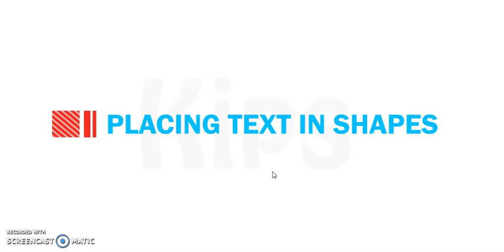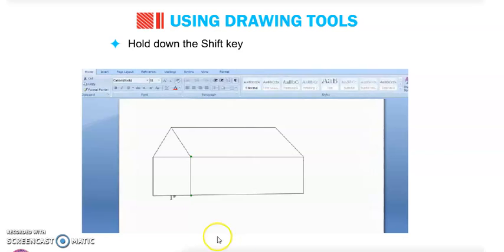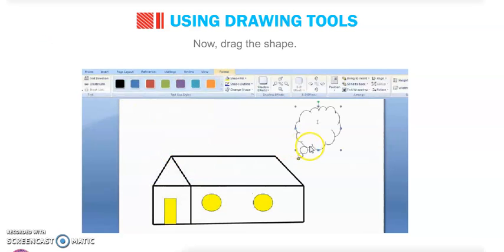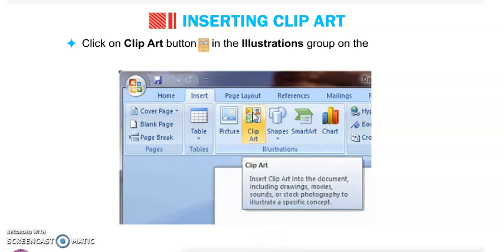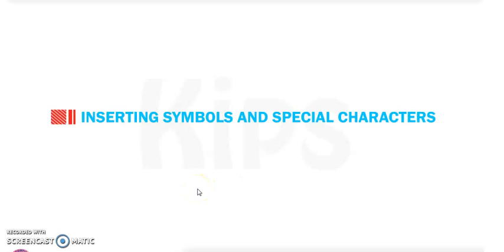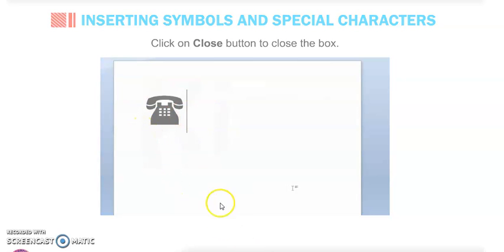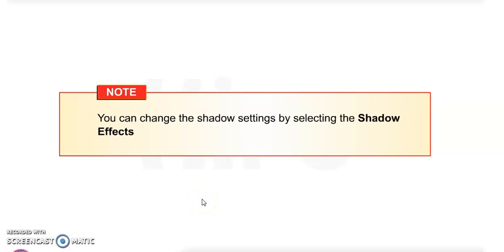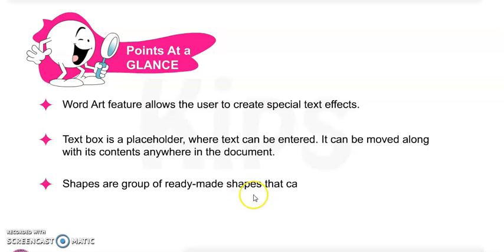Class 5 Ch 4 Working With Styles and Objects Part 2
In this video, I have explained Ch 4 Working With Styles and Objects (Part 2)